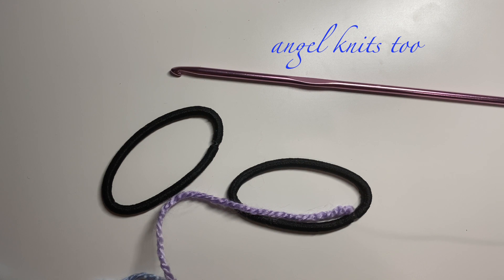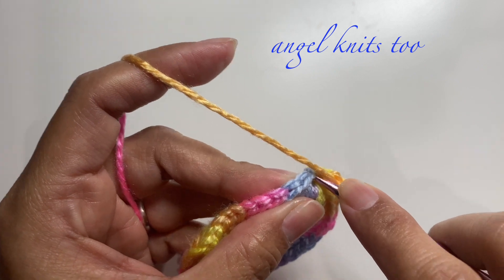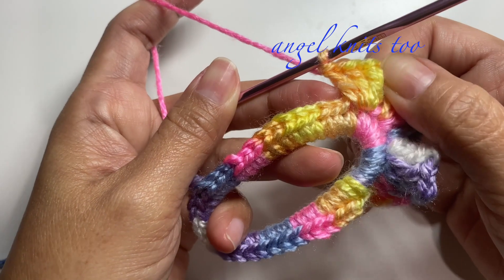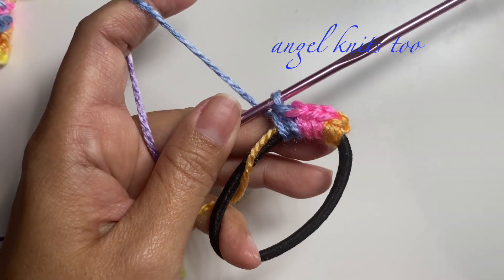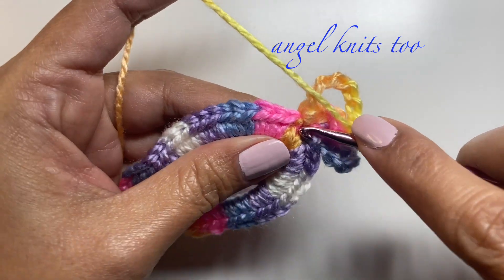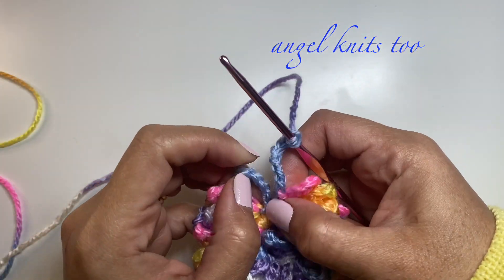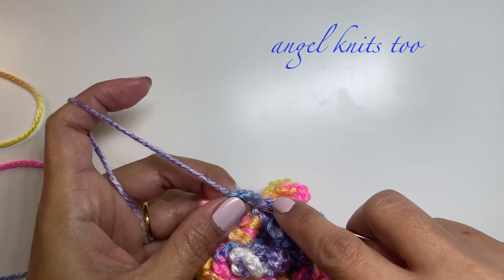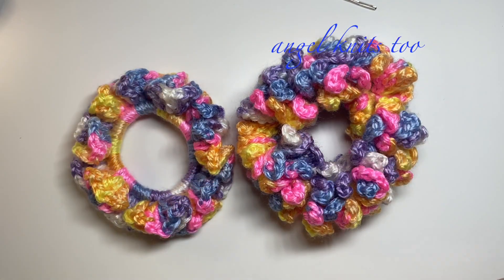How to Crocher Hair Scrunchies 2 sizes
This is another easy crochet tutorials and beginner friendly.

Music Credits;

     - AND -

Oneul
 • 포닥포닥 이불을 덮고 (Weekend Blanket) | 귀여운음악...

🎧 Search ‘Oneul’ on FLO, Spotify, Apple Music, Instagram, Tiktok, Amazon Music, Deezer, Tidal, etc.
😎 Search My Music on Reels